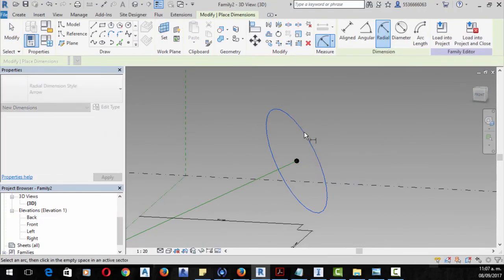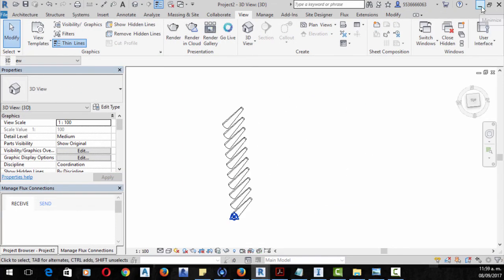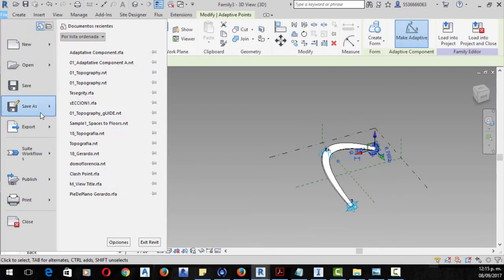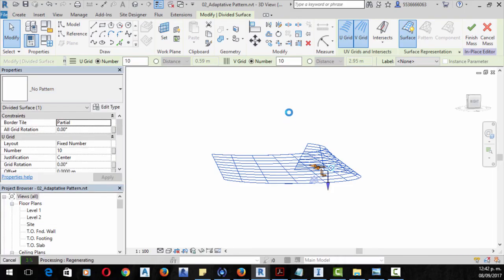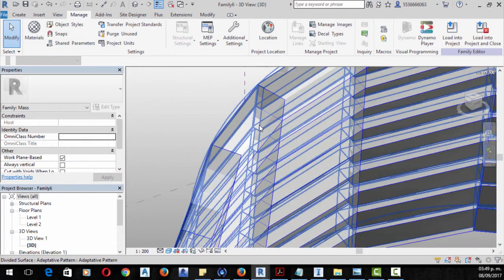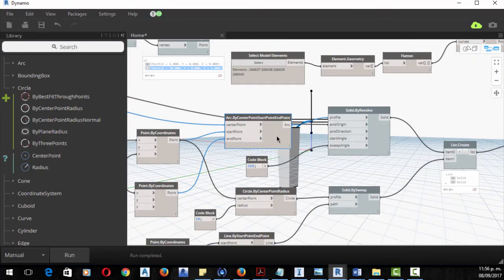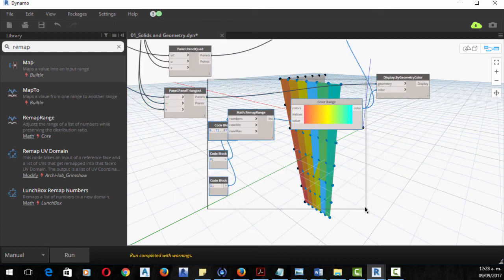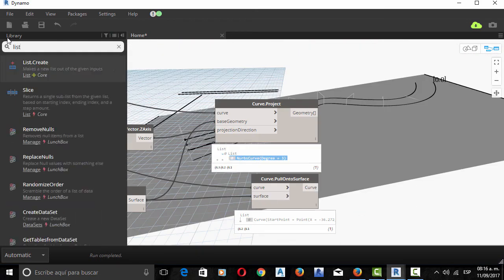Mastering Geometry and Sample uses with Dynamo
Going deeper in Dynamo with Geometry this course would help you around